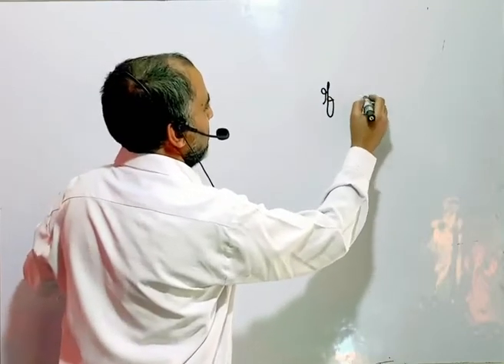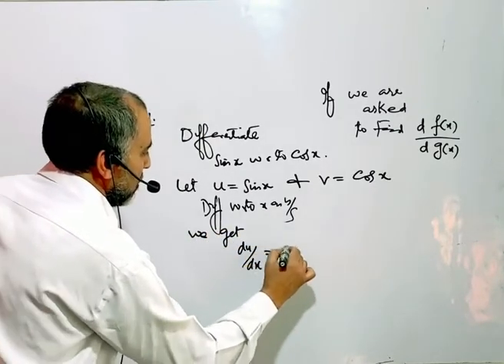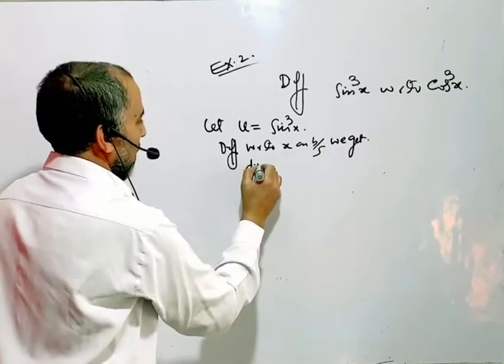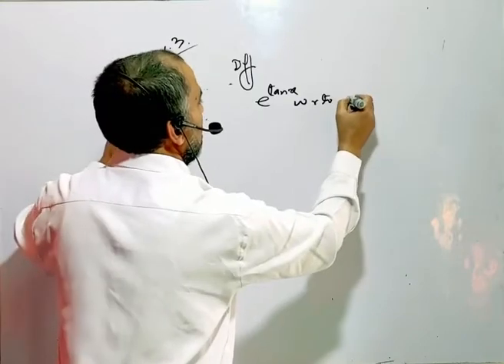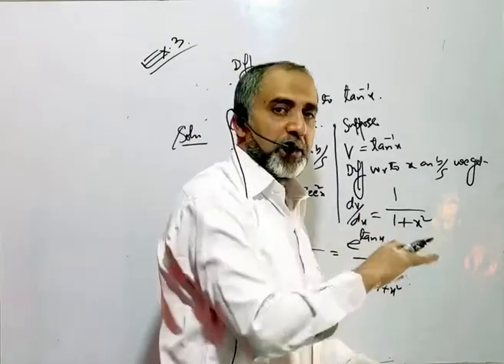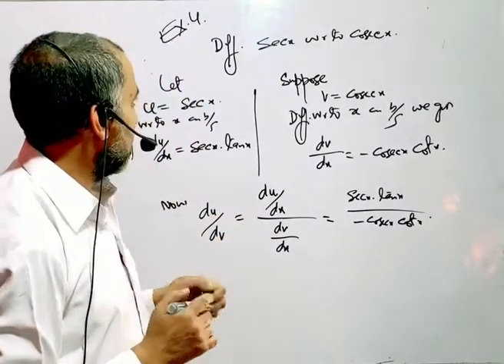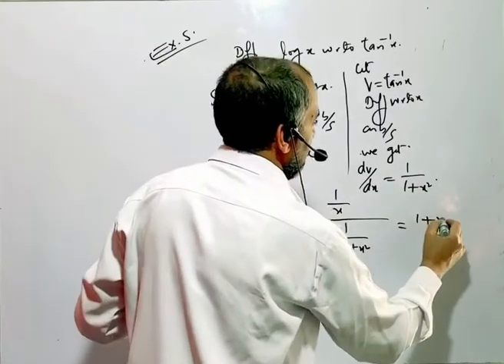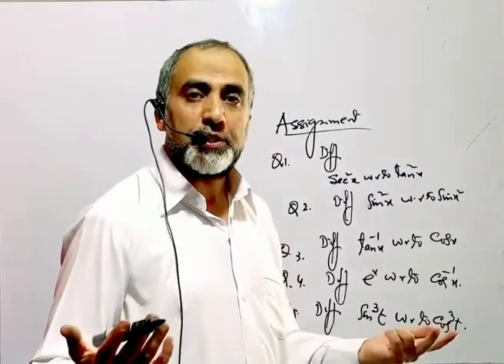LECTURE 12 DERIVATIVE OF FUNCTION OF FUNCTION